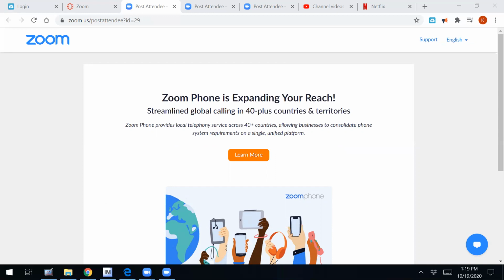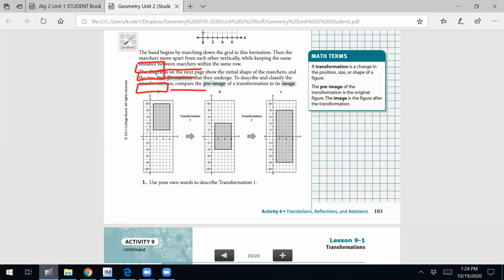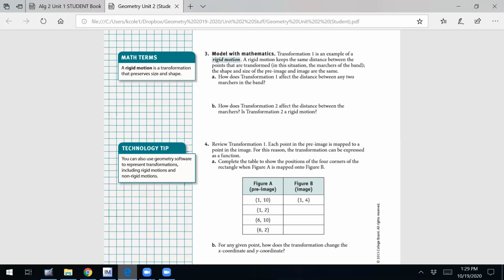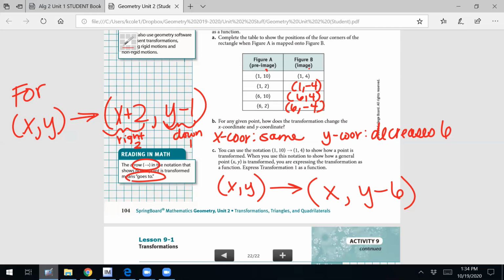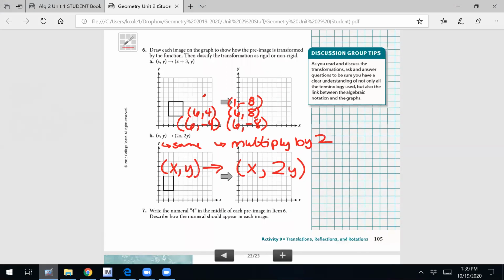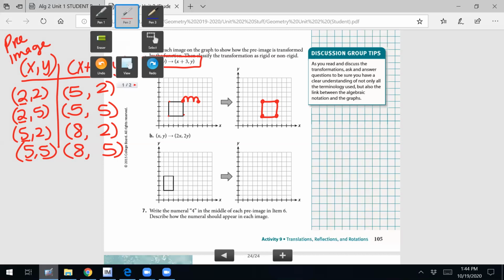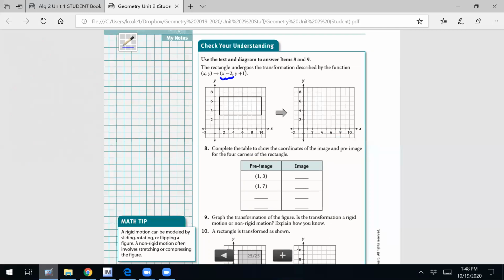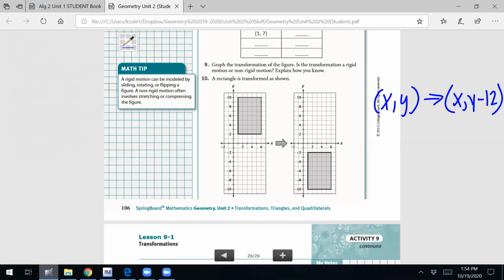10-19 geo notes with sound